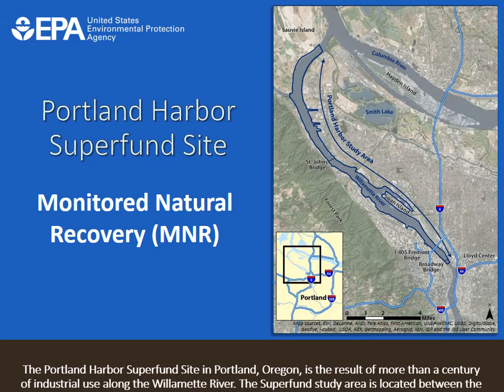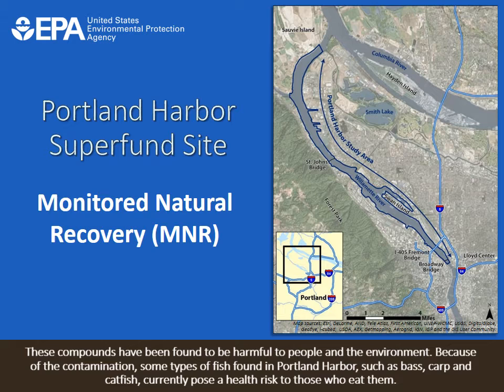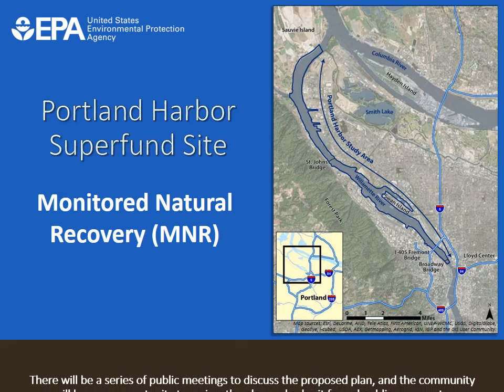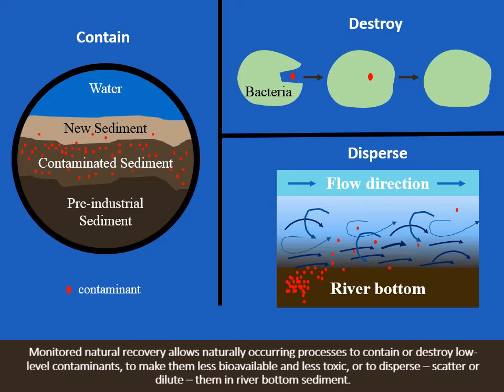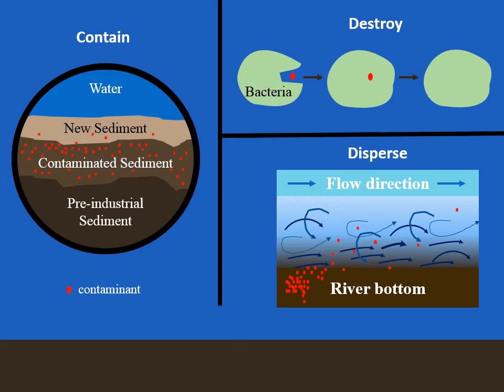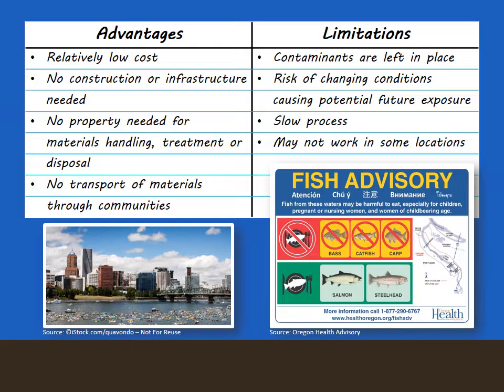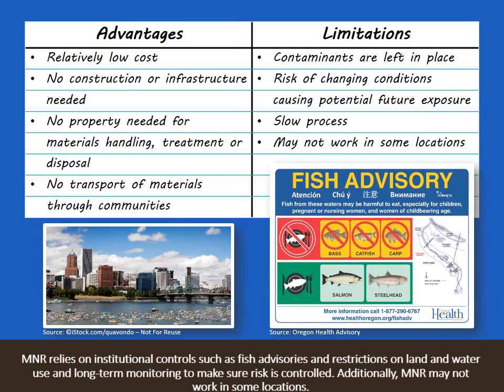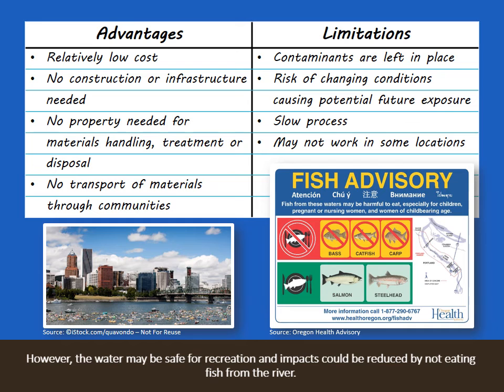Portland Harbor MONITORED NATURAL RECOVERY (MNR)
This video provides an overview of monitored natural recovery that is being considered as part of the remedy for the Portland Harbor Superfund Site in Oregon.

For more information about the Portland Harbor Superfund Site and proposed plan